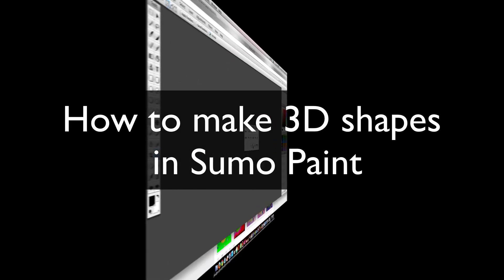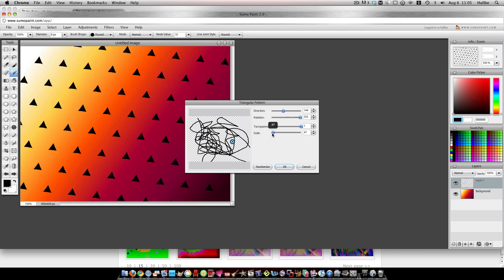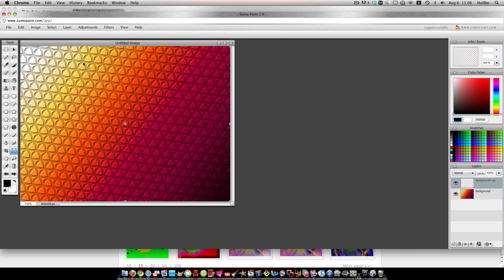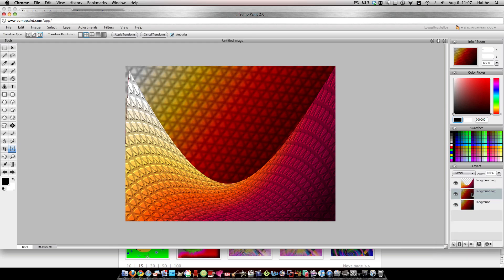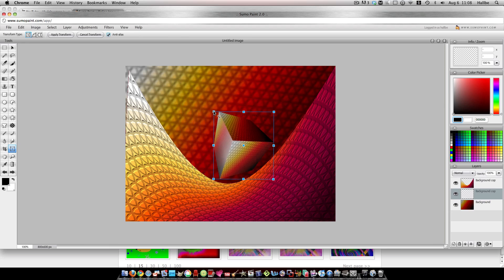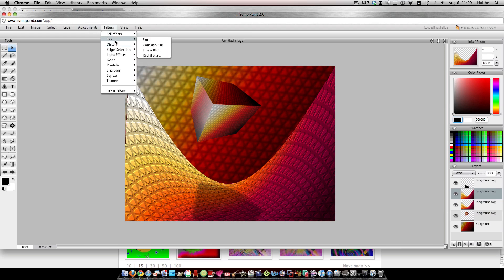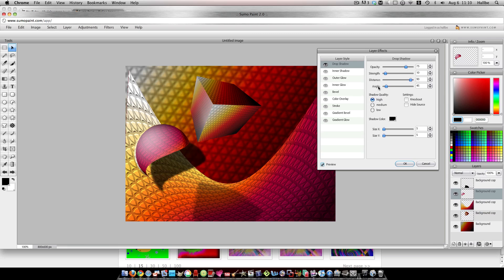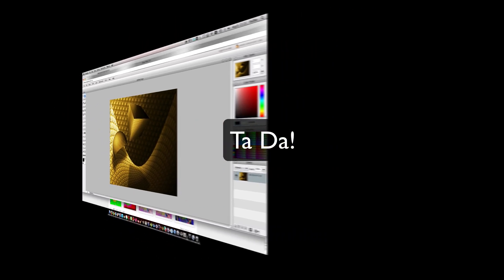Making 3d shapes in sumo paint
Here's a very easy thing to do in sumo paint. Someone asked how to do it and it seemed easier to show then to tell.